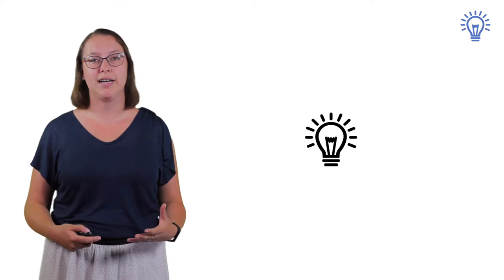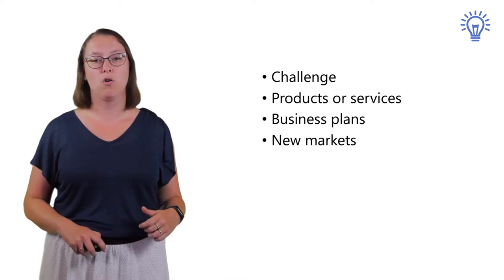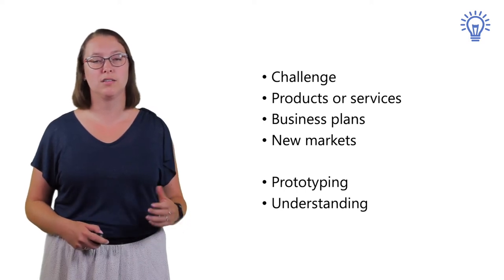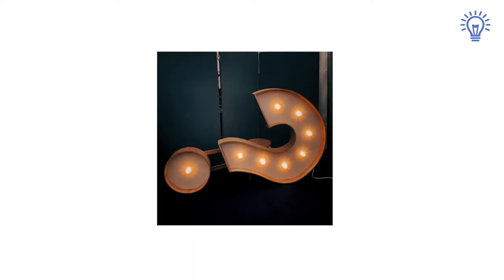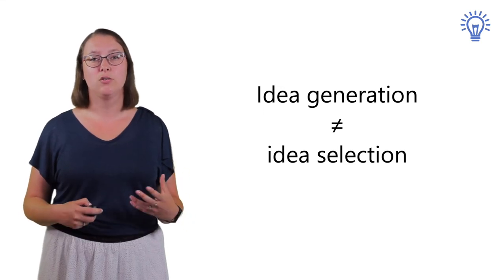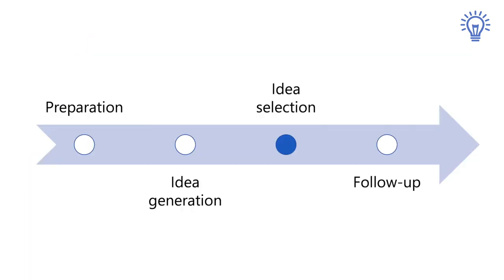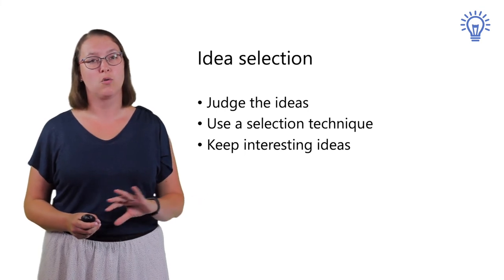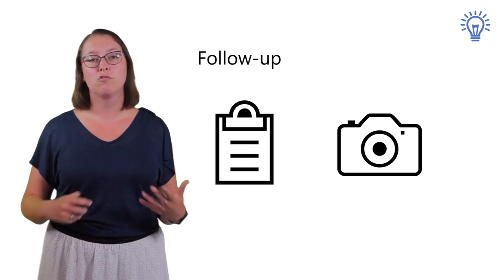Ideate and brainstorm like a pro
In this video we discuss how to organise a good brainstorm session. We explain at which points in the innovation process you can use brainstorm techniques, the different phases of a good brainstorm session and give some tips & tricks to set the right mood.